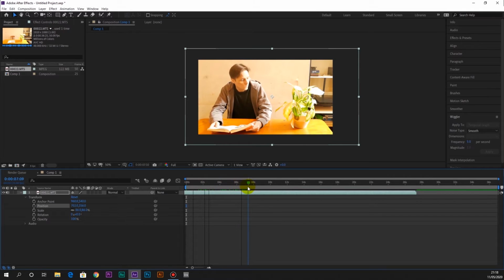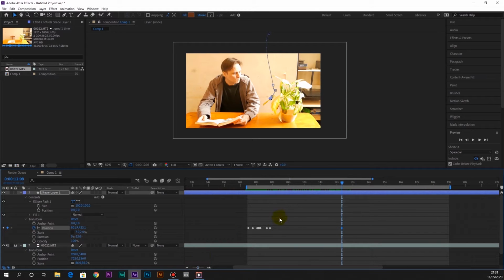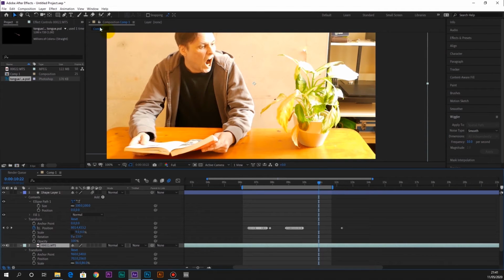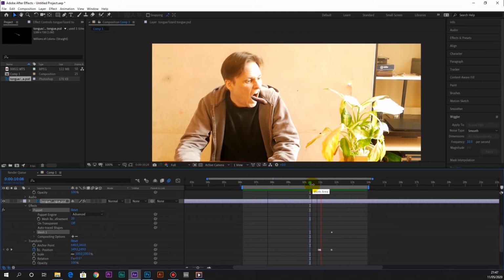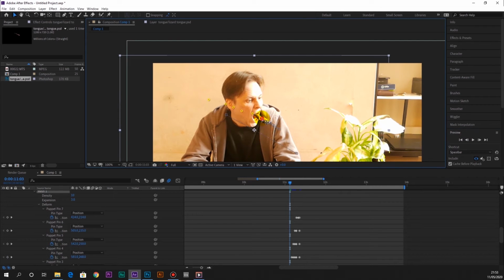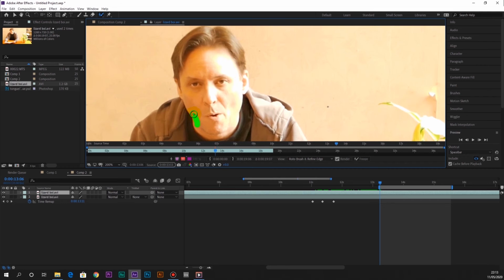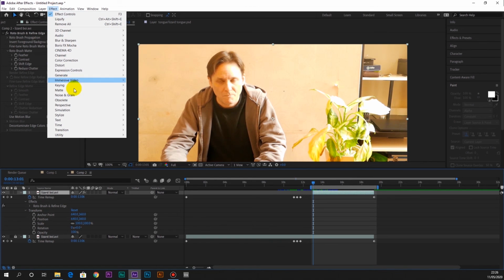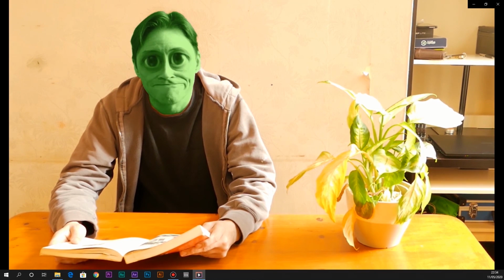After Effects #5 Froggy Boi - Video compositing, Puppet Pin & Roto-brush